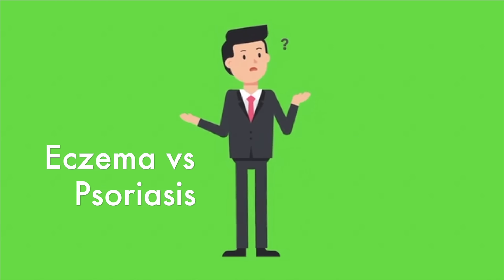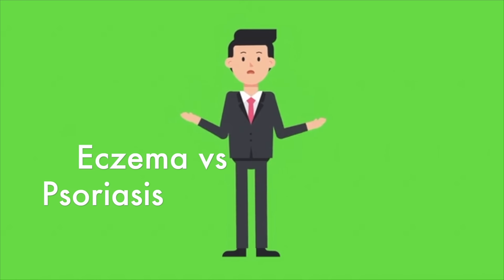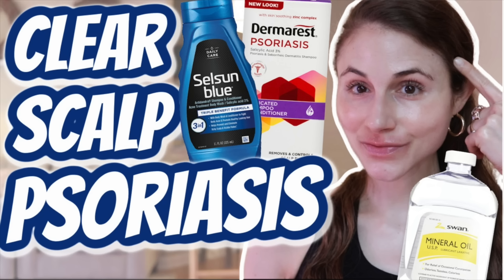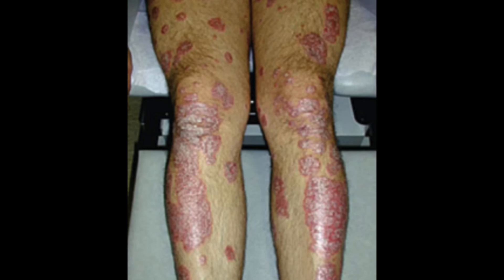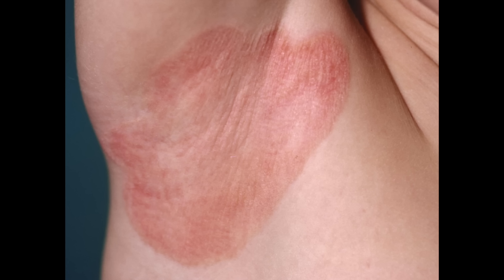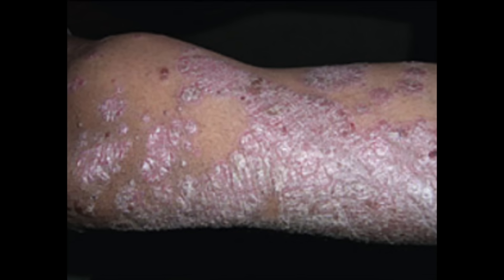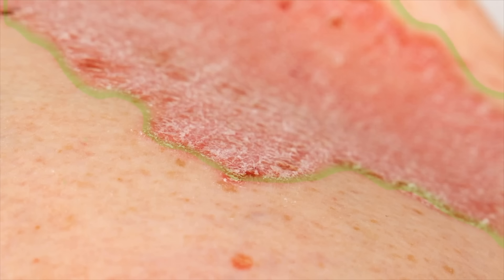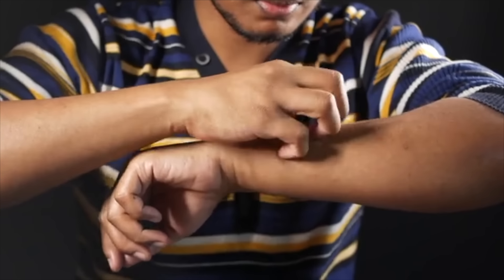ECZEMA VS PSORIASIS: HOW TO TELL THE DIFFERENCE 🤔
ECZEMA VS PSORIASIS: HOW TO TELL THE DIFFERENCE 🤔 DERMATOLOGIST @DrDrayzday on how to tell the difference between eczema and psoriasis. What causes eczema and what causes psoriasis? Can you have both eczema and psoriasis? Dermatologist explains the difference between eczema and psoriasis.